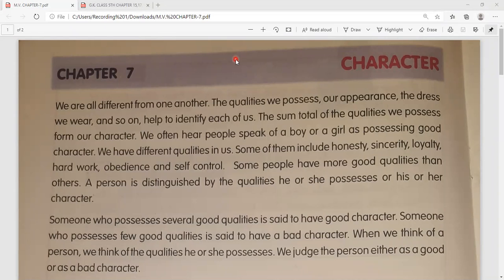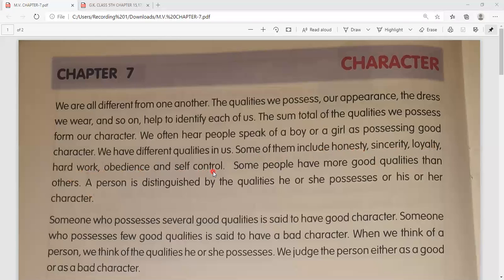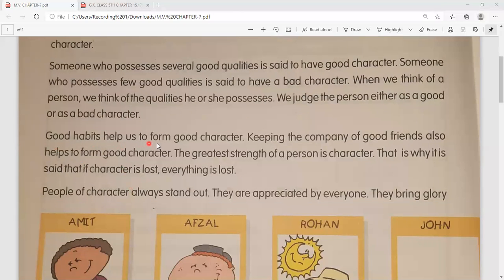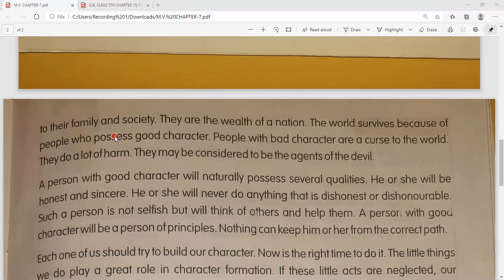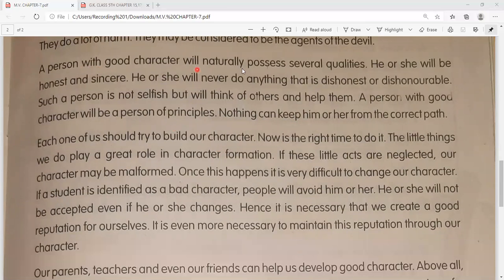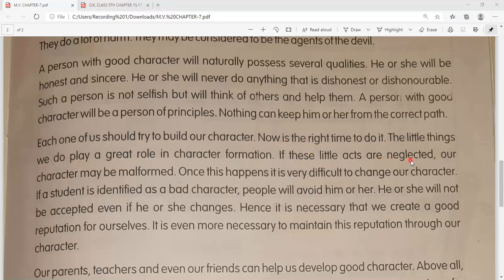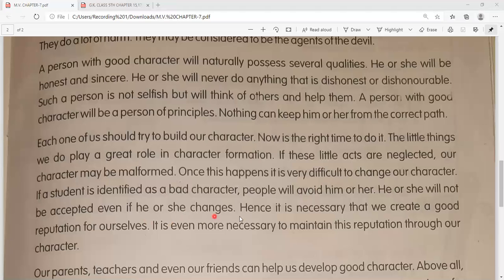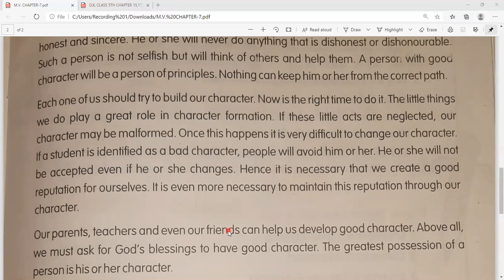Character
Class - V - Moral Values - Online Class 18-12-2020 by Pooja Ma'am (LPS)